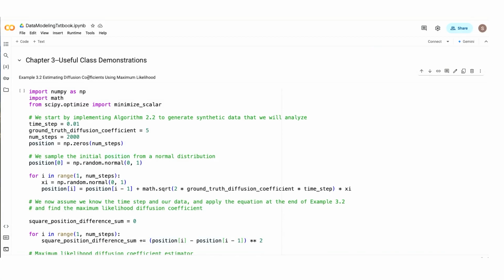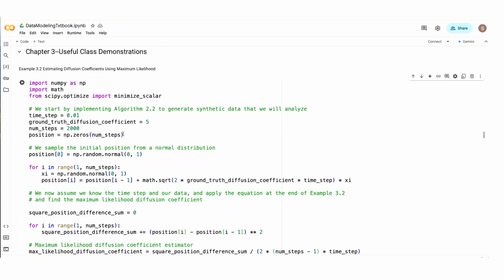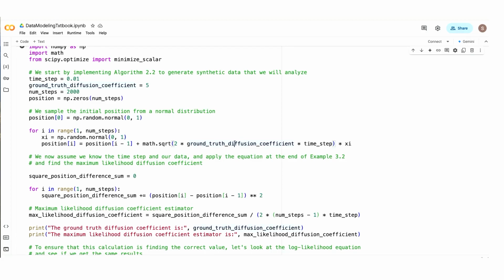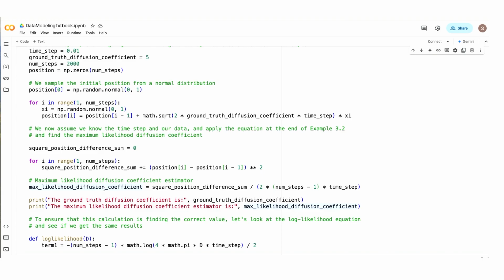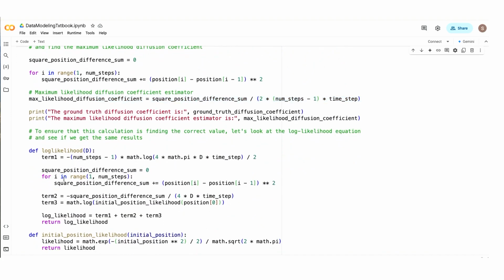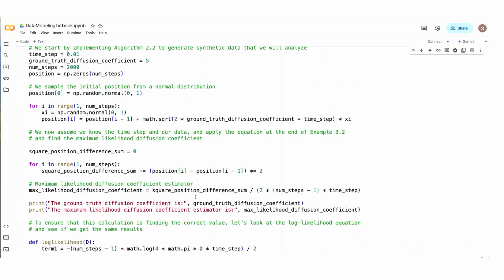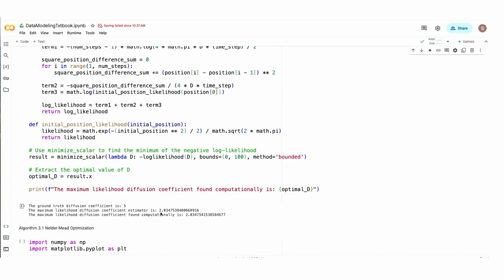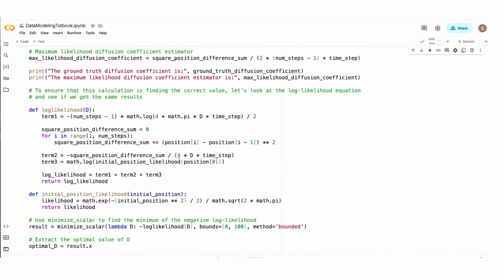Computer tutorial Chapter 3-Data Modeling for the Sciences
Here we describe a demonstration from our colab linked below on diffusion coefficient estimation from a Brownian trajectory.